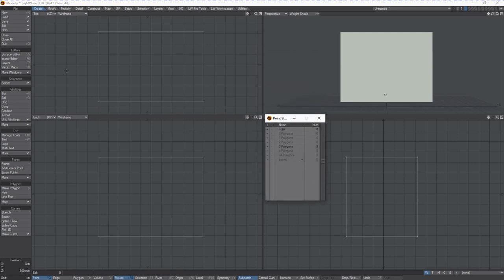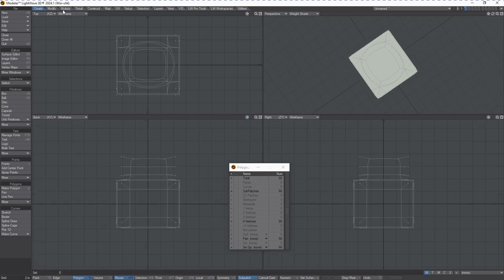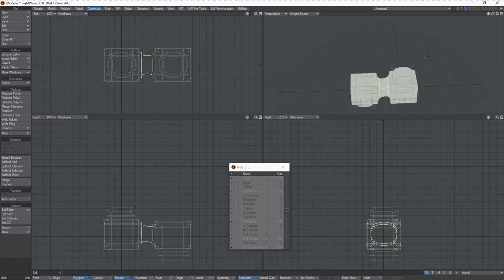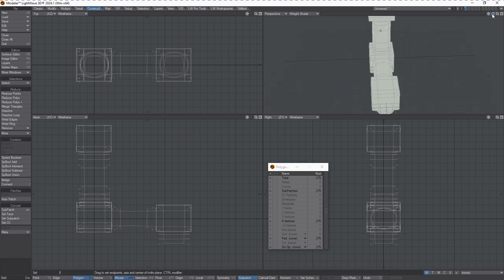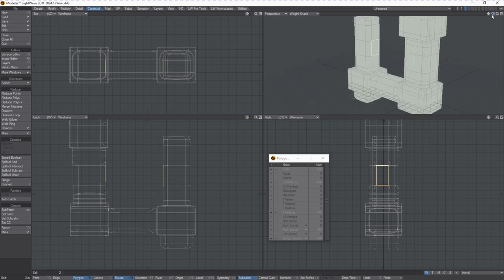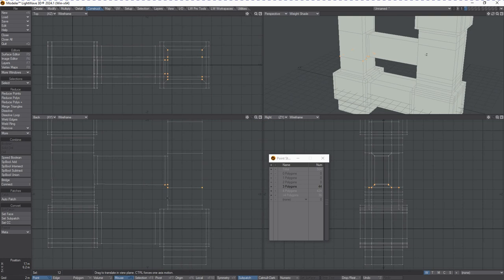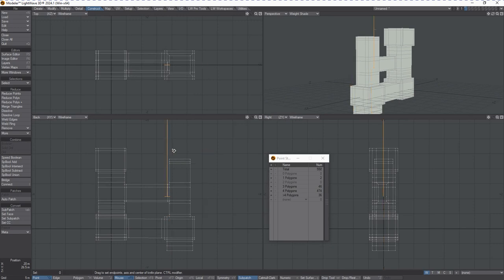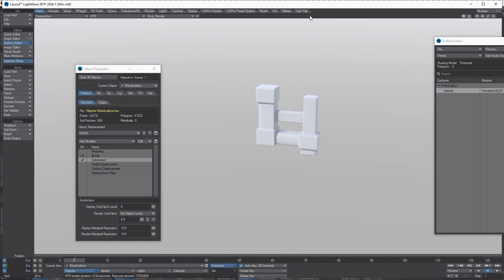Lightwave 3D Sub D - Mirror And Bridge Tips